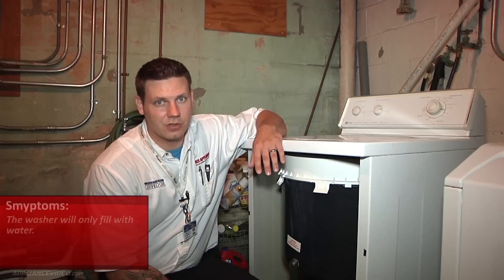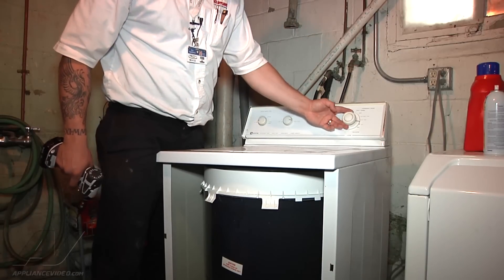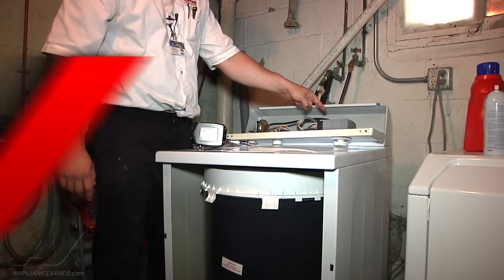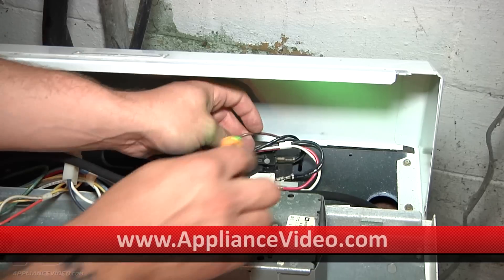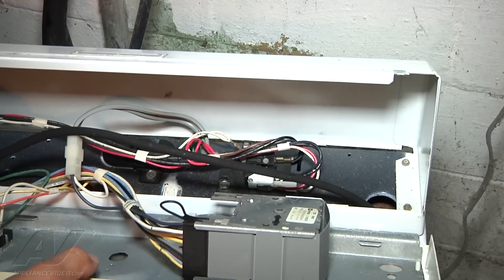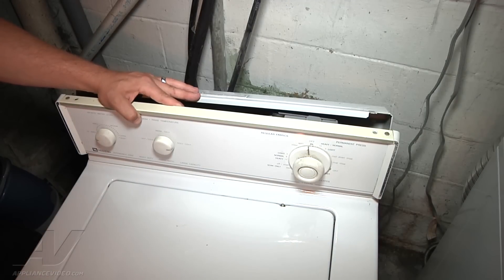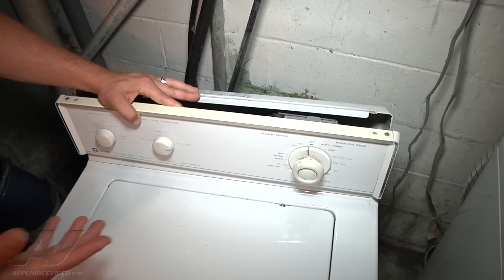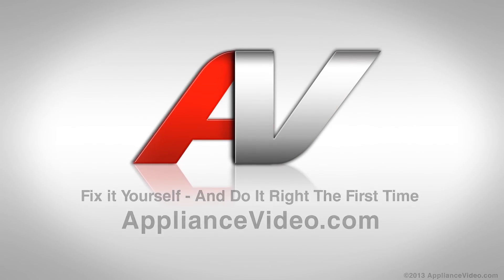Maytag Washer Repair - Fills With Water Then Does Nothing - Timer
This video shows you how to Diagnose and Repair a *LAT8014AAE Maytag Washer 22001025 Timer*
*Symptoms may include:* Fills With Water Then Does Nothing or Filling but then does nothing